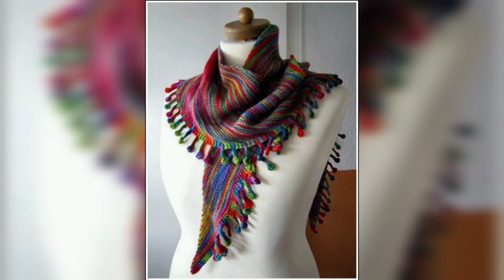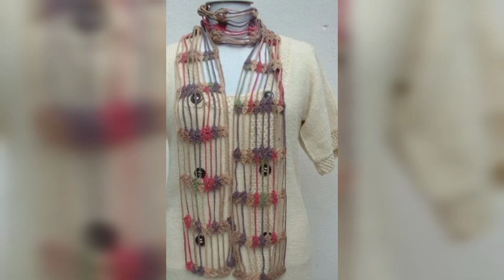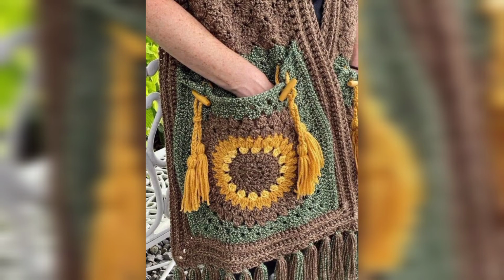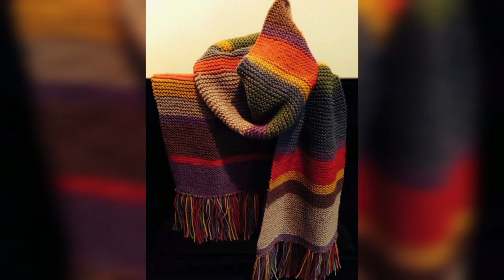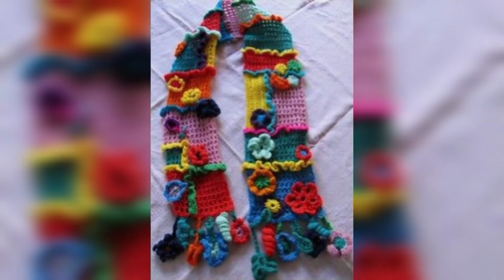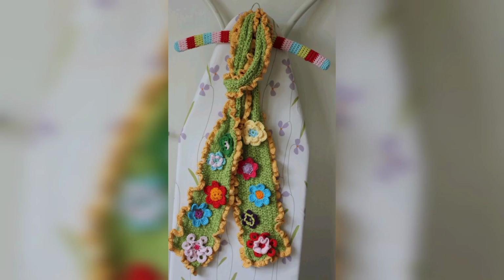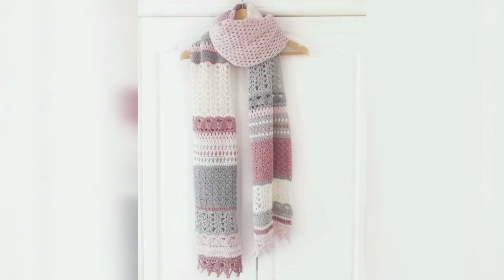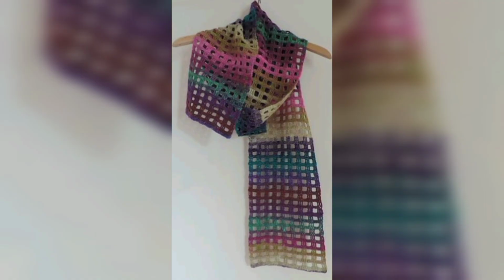Beautiful Crochet Scarf - Light and Airy Winter Scarf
crochet scarf tutorial
crochet scarfs tutorial
crochet
crochet pattern
crochet top
crochet projects
crochet bag
free crochet pattern
crochet clothes
crochet blanket pattern
crochet top free pattern
crochet flower
crochet ideas
crochet blanket
crochet dress
crochet cardigan
crochet stitch
crochet summer top
crochet skirt
easy crochet projects
cute crochet top
crochet sweater
crochet flower free pattern
crochet hat
scarf hairstyles